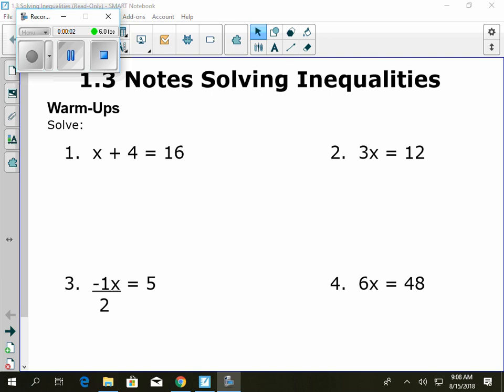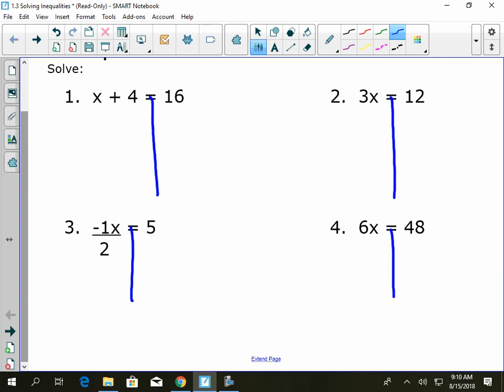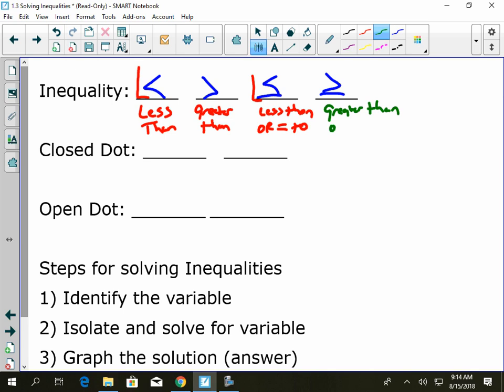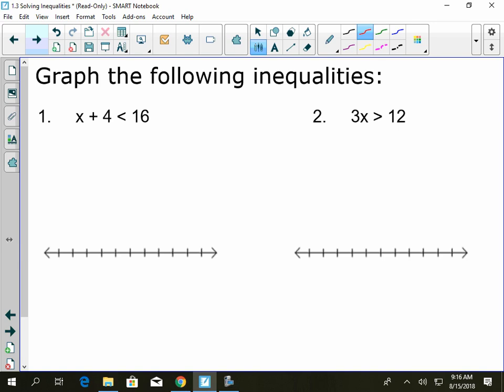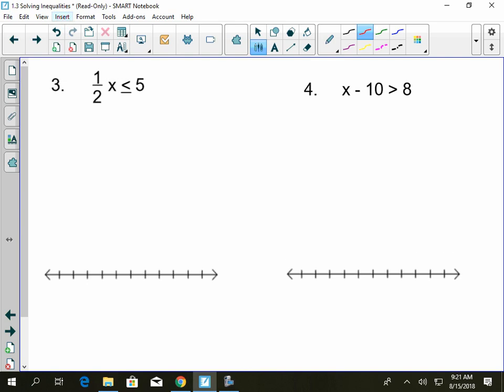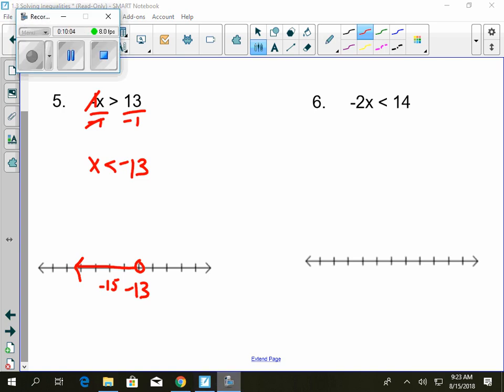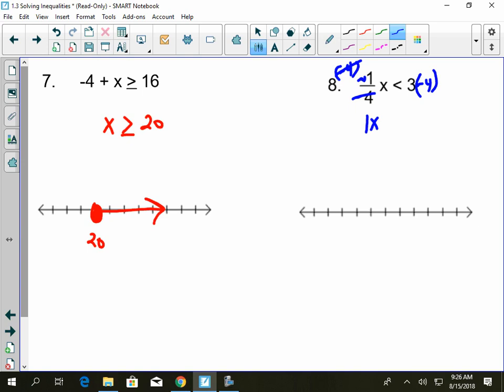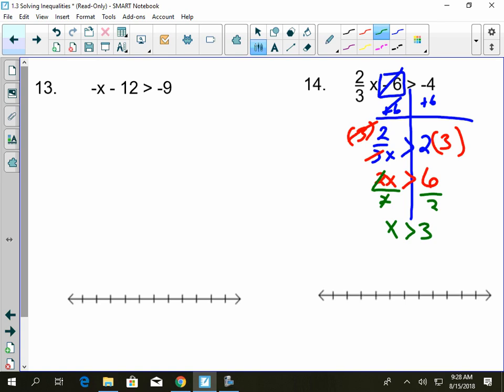1.3 Solving Inequalities